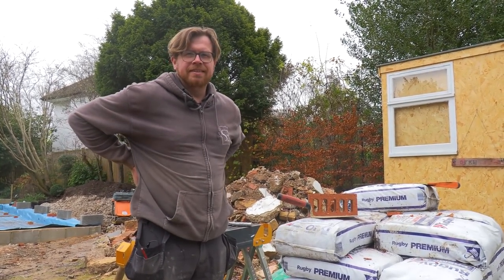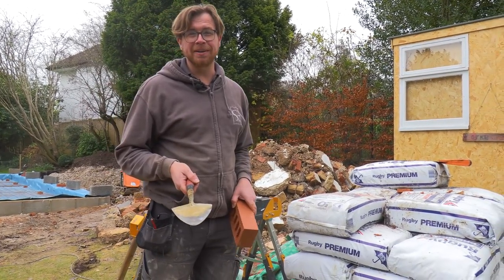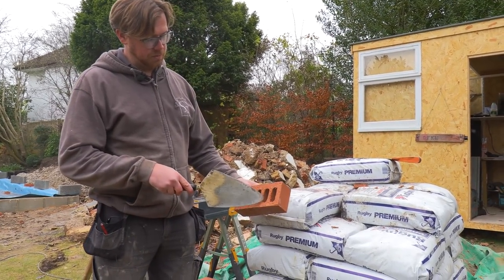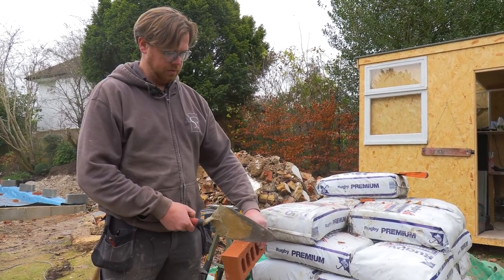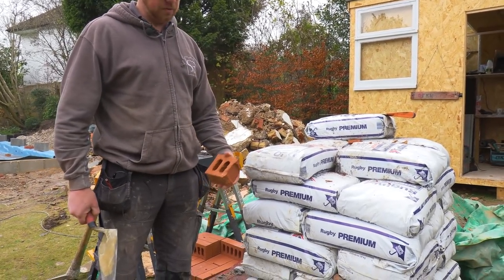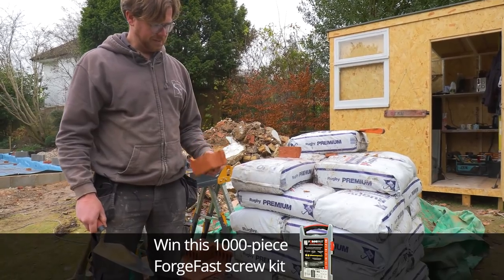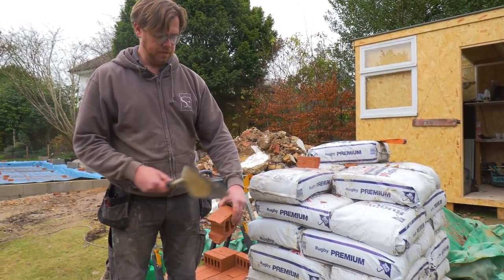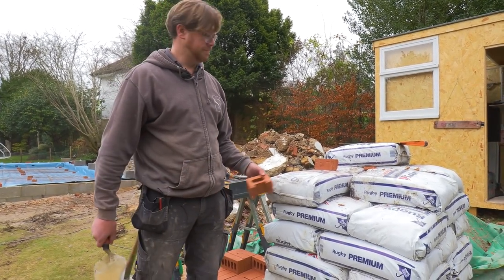Super Quick Brick Cuts ~ 2-Minute Tip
WIN A FORGEFAST ORGANISER PRO 1000-PIECE WOOD SCREW KIT

Thanks to James King for his quick and easy brick cutting tip.